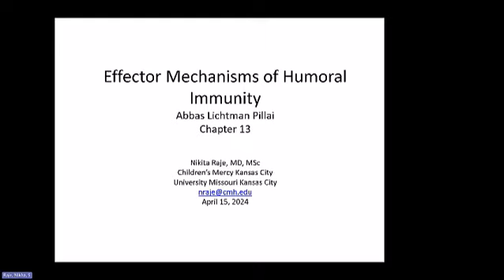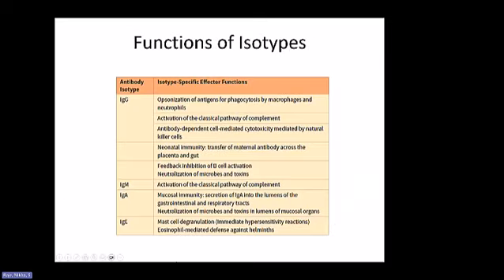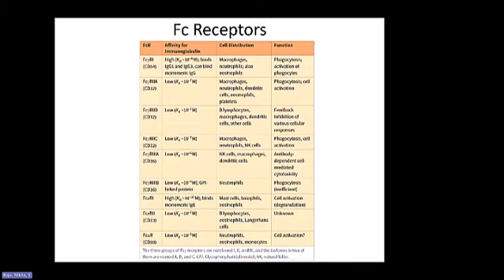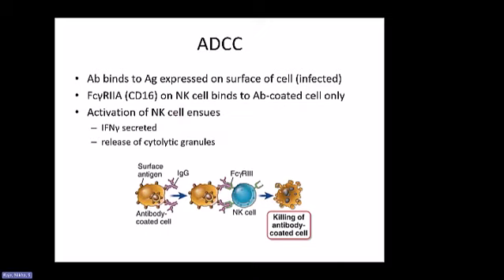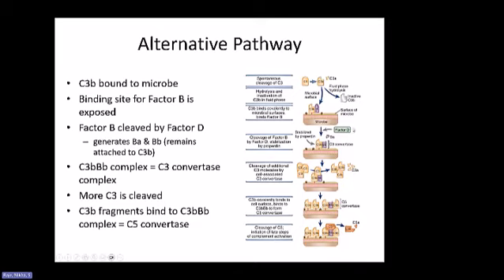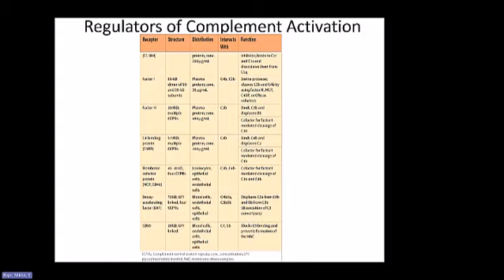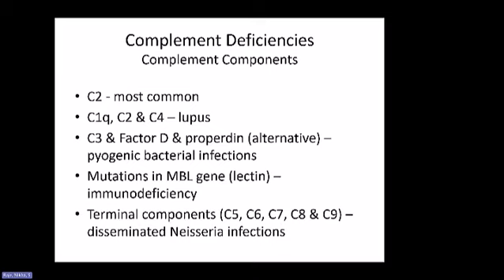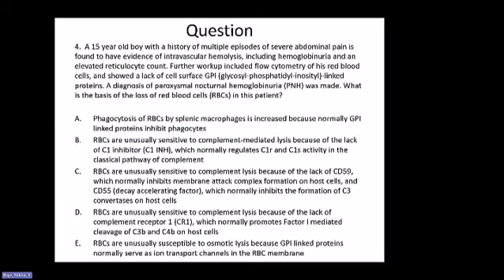Abbas Ch 13: Effector Mechanisms of Humoral Immunity (Raje)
Dr. Nikita Raje discusses Abbas Chapter 13 Effector Mechanisms of Humoral Immunity